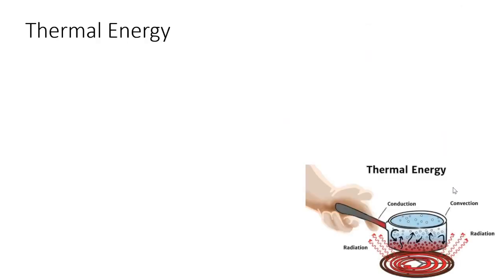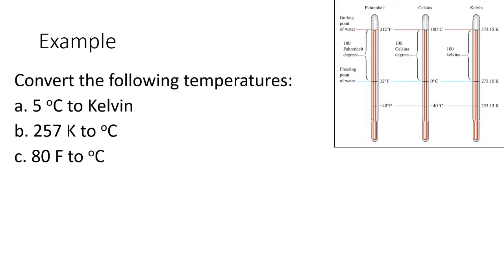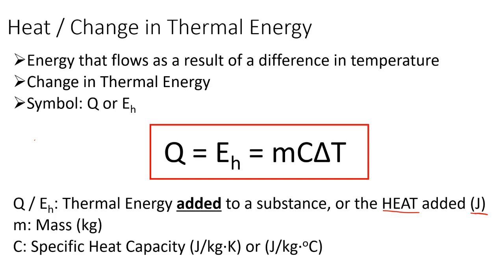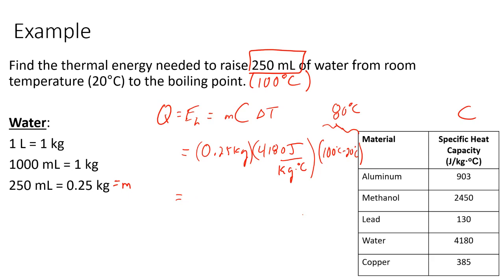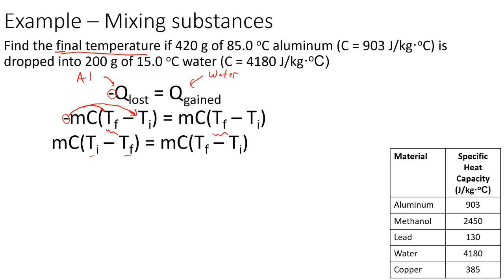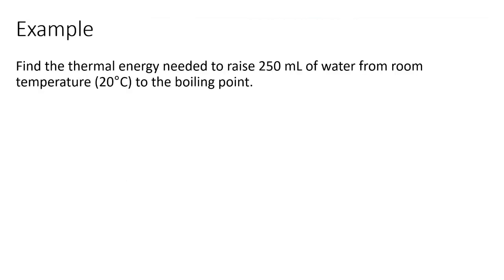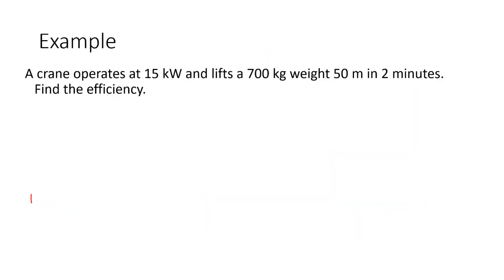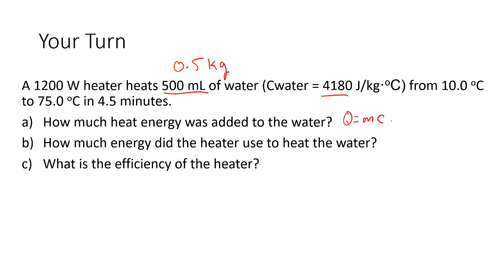Thermal Energy & Efficiency